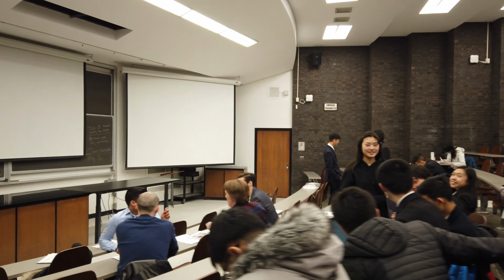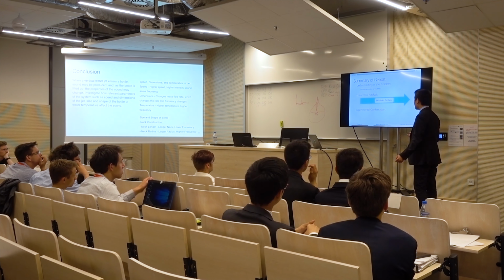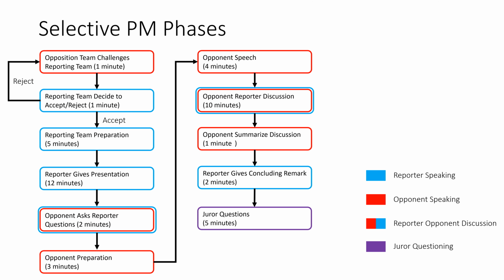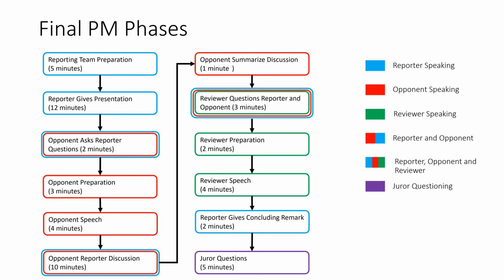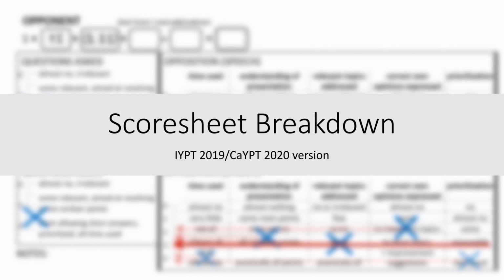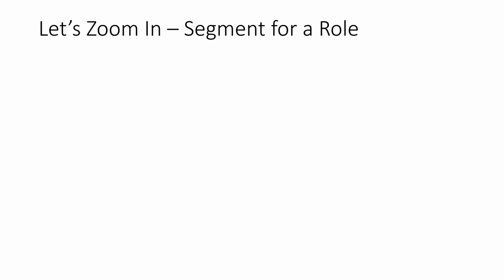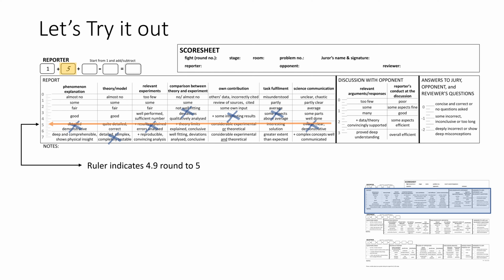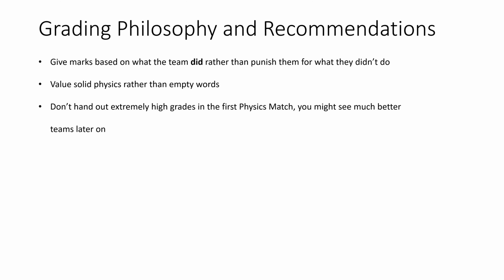CaYPT Juror Guide